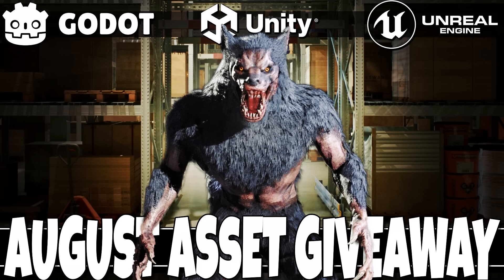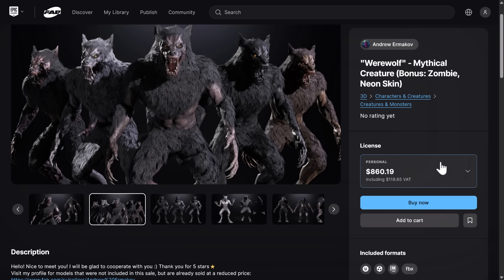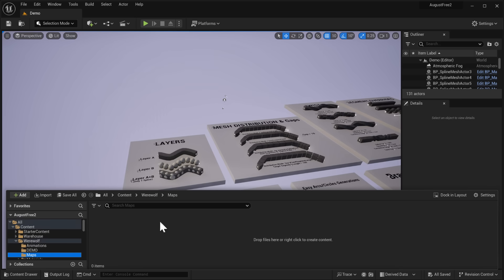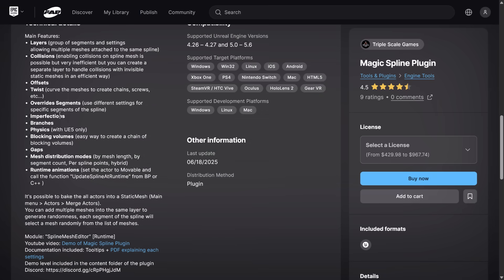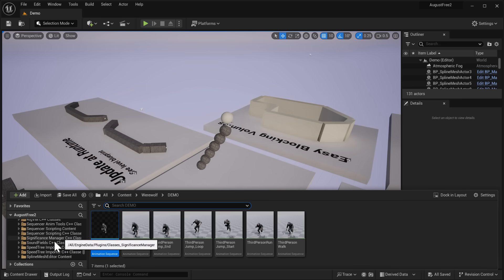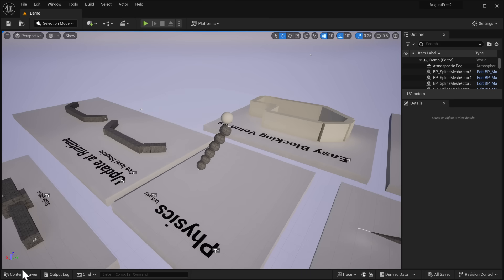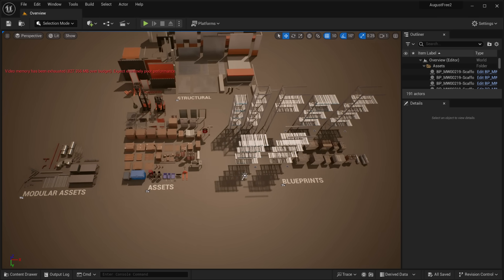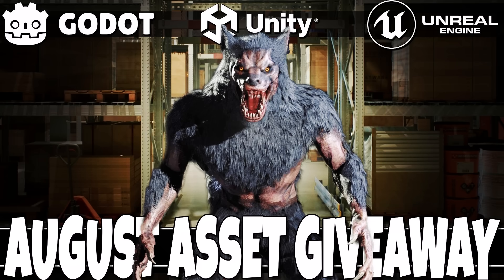FREE Assets for Unreal, Unity & Godot | August 2025 GameDev Giveaway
It's time for FREE gamedev assets from Epic Games, for Unreal Engine, Unity (and FBX/Maya so Godot, Blender, Flax, Defold and More although they can be exported to run in other game engines as well, see guides below).  You have from August 12th to August 26th to "buy" these assets (for free).  Once they are in your Fab library they are yours to keep forever.  In this video we go hands-on with the 3 free UE assets as well as 1 that can be used in any game engine.

You can find guides below on how you can export these assets to other game engines and tools.  Using the bundle links below helps support GFS (and thanks so much if you do!)

*New Unreal Summertime Bundle* [Use Code S60]

*New Unreal to Godot Convertor*